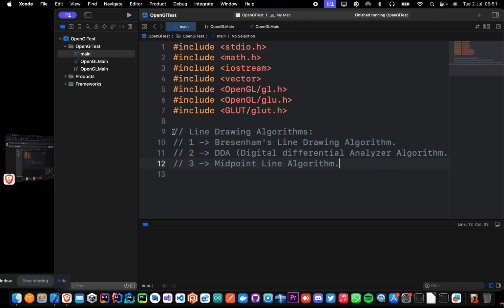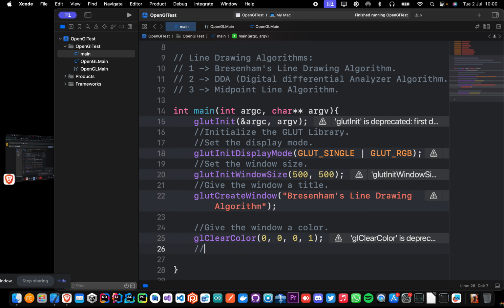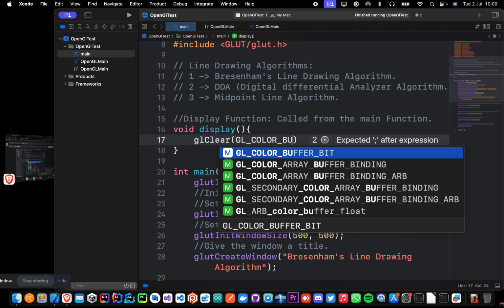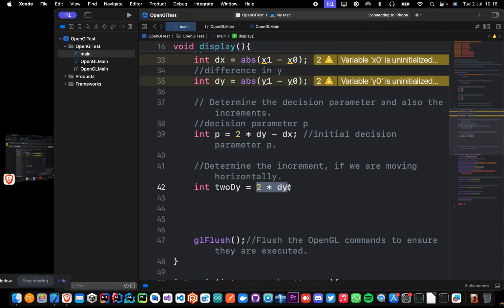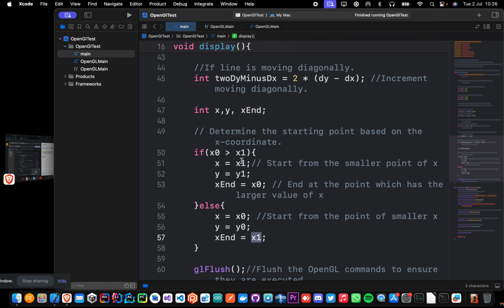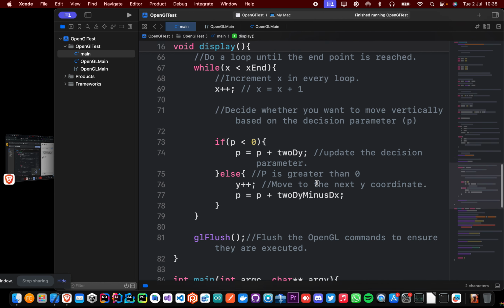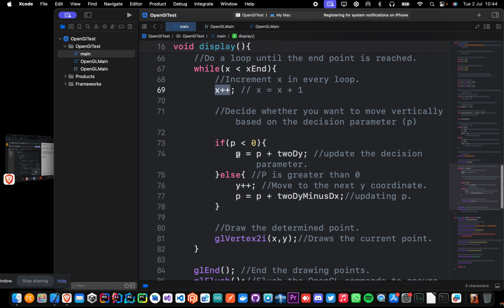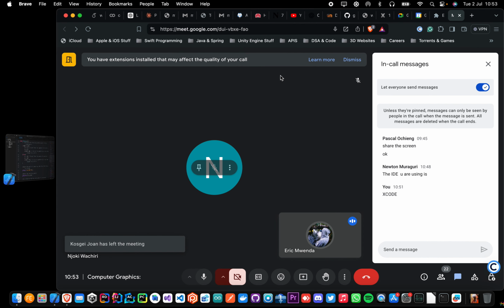Bresenham's Line Drawing Algorithm : Computer Graphics Lecture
Join us in this detailed lecture as we explore Bresenham's Line Drawing Algorithm, a fundamental technique in computer graphics. This tutorial covers the theory behind the algorithm, step-by-step explanations, and practical implementation using OpenGL. Whether you're a student, educator, or enthusiast, this video will provide you with a comprehensive understanding of one of the most efficient line drawing algorithms.

📌 Topics Covered:

Introduction to Bresenham's Algorithm
Step-by-Step Explanation
Practical Implementation in OpenGL
Code Walkthrough